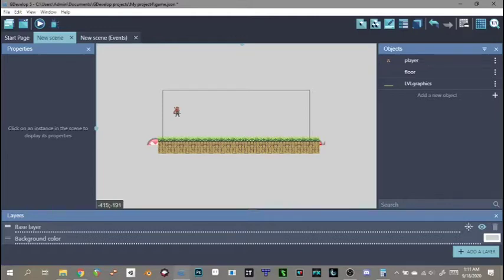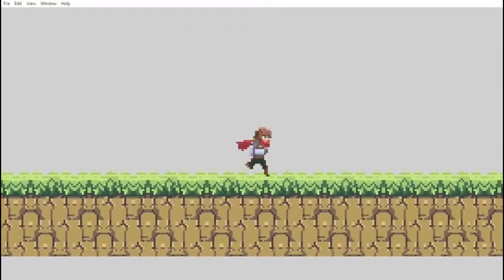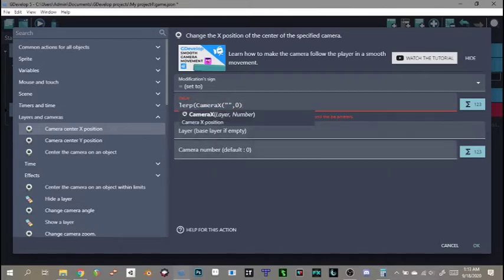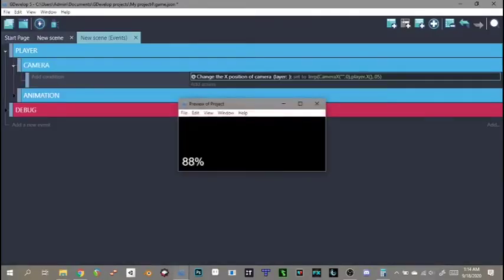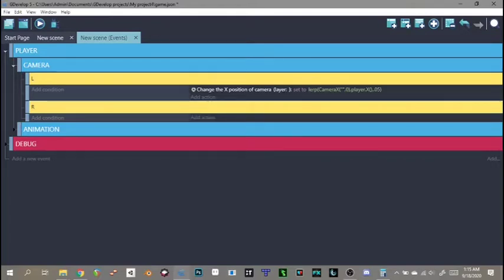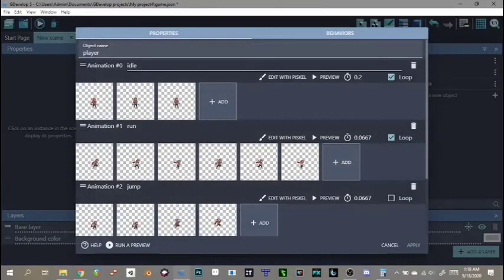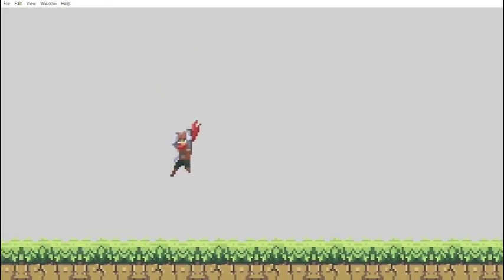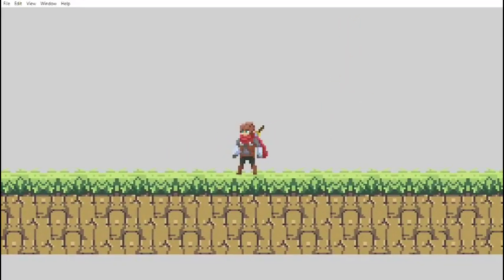How To Make A Smooth Platformer Camera (GDevelop5 Tutorial)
In this video, we talk about how to create a smooth platformer camera in a 2D game. Best of luck and let me know if you need help!

W can all share interesting and fun things here that can help each other learn more about game development and subjects related to it. You can also post your games for constructive feedback from anyone there 😉